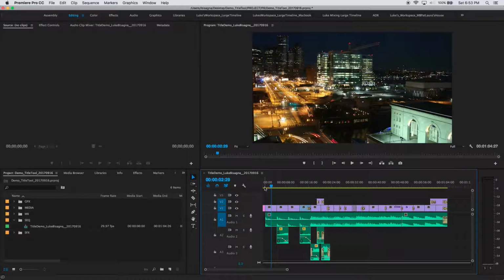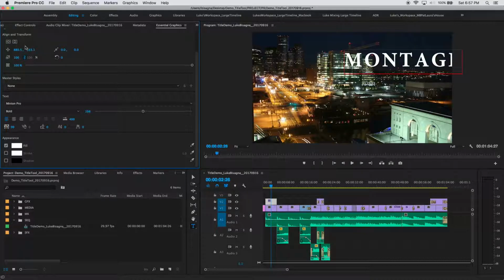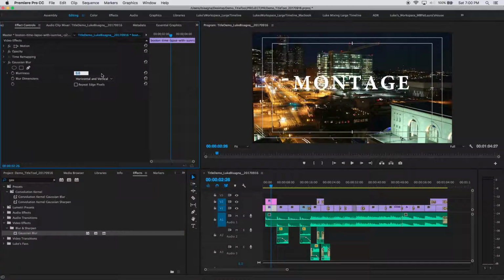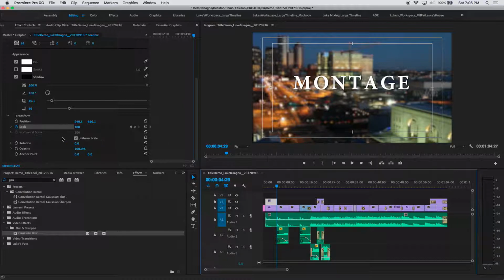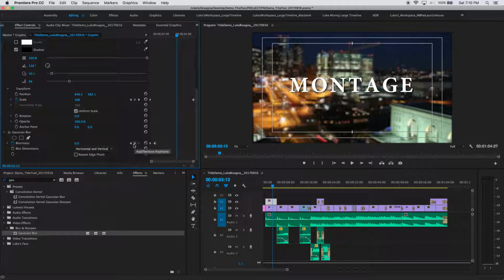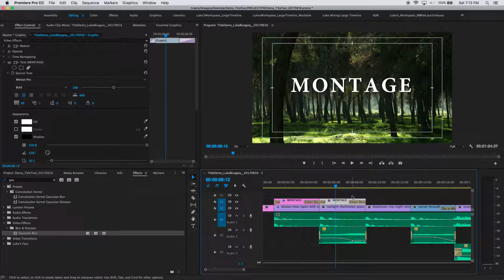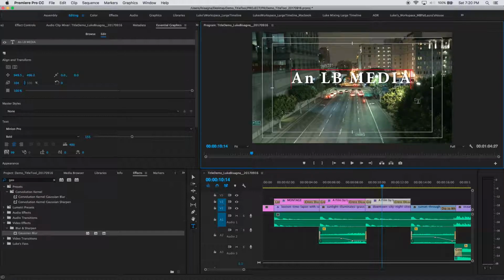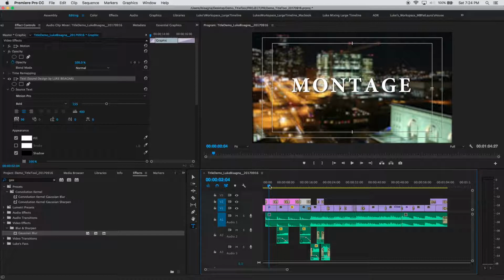Video Lesson #4: Adding Titles with the Type Tool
A brief lesson on the creation and basic animation of simple titles with the Type Tool in Premiere.